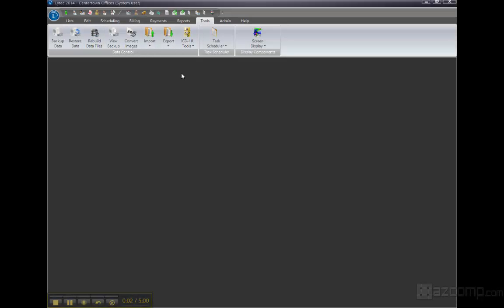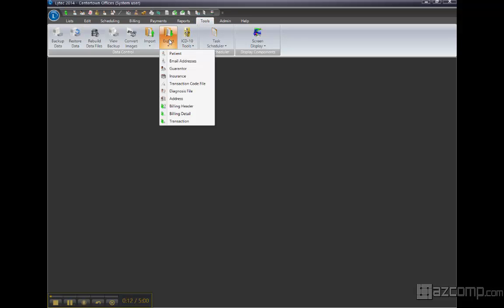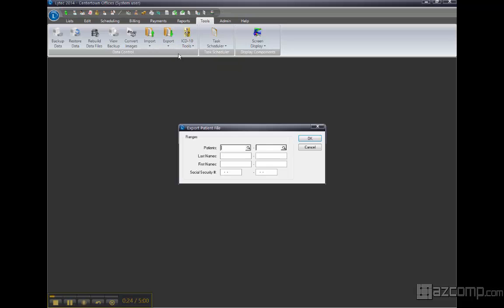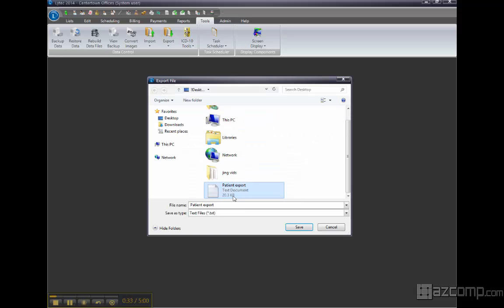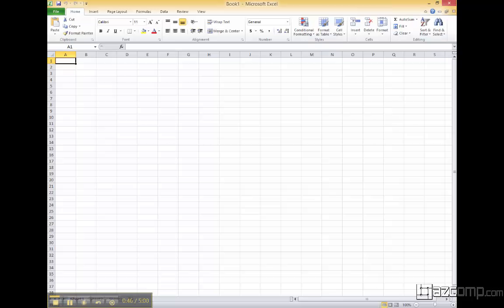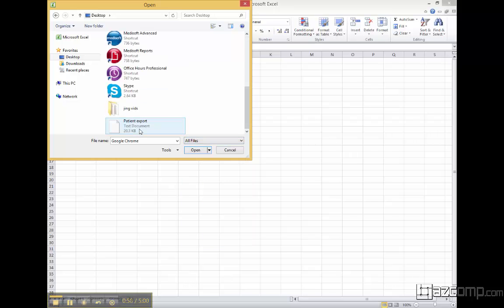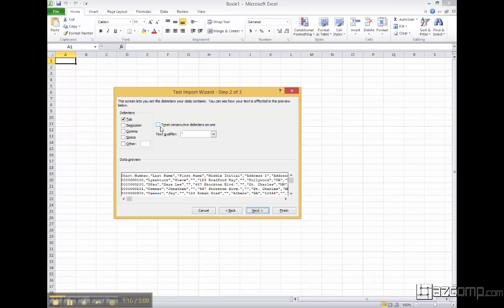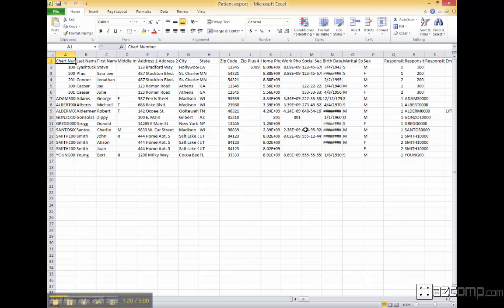How To Export Your Patient Records To A CSV File In Lytec 2014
Also be sure to visit us for more tips & tricks, industry information and other info about AZCOMP.  In this video, learn how to export your patient records to a CSV file in Lytec 2014.

Video Transcript
If you want to export your patients records to a CSV file or a comma separated value in line to that there is a tool that would allow you to do it under, you click on tools and then you click on export, patients, email addresses, guarantor returns. You can export all this information out of Lytec into a csv file. So for this test, we’ll just export the patients. So choose patient, and if you leave these filters empty, you’ll export everybody, and I’m just going to put it on my desktop called patient export just give it a a name. Mine already exists, so I’m going to replace it. If you open up excel, you can view the file, file open, click on my desktop. And I’m going to review all files. Find patient export. Now the tool import wizard comes up, so you can view the file correctly if you select delineated, then next…because all the fields are separated by commas. If you choose comma, then next. Finish. That set of view is your csv file. All the patient record is in this one file